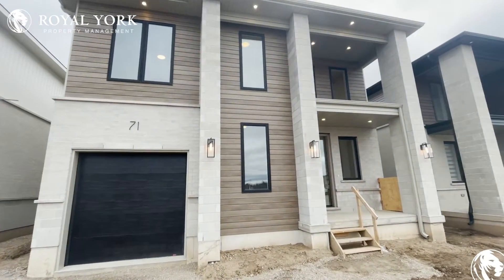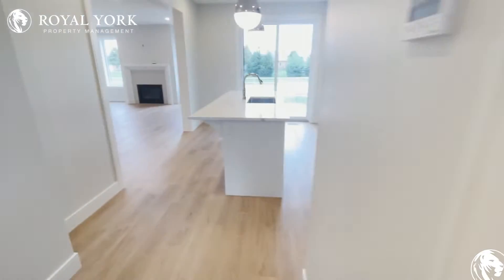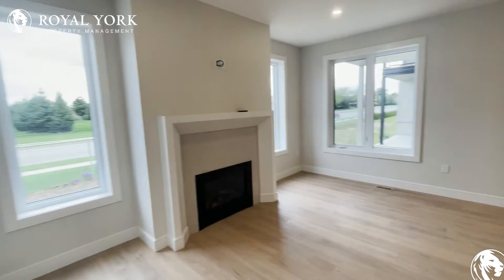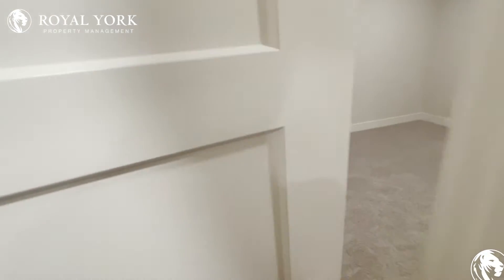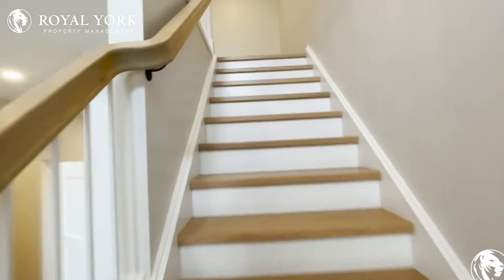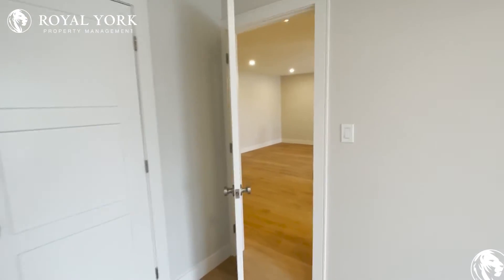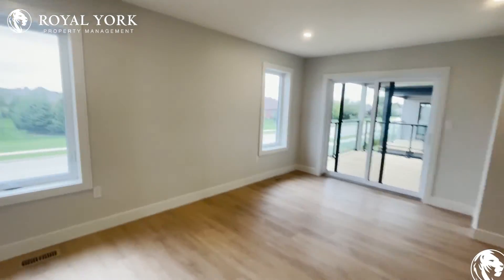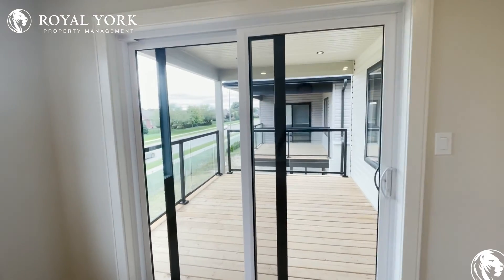1-71 Trailview Drive, Tillsonburg, Ontario N4G 0K1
3 Bedrooms+Den | 2.5 Bathrooms, Upgraded Kitchen, Stainless Steel Appliances, Dishwasher, Formica Countertops, Vinyl Floors, Ensuite Laundry, Private Garage, Tons of Natural Light.

Close to Vienna Road Highway, Townline Road and Tillson Street Transit, Brownsville Transit, Westfield Public School, South Ridge Public School, Coronation Park, Memorial Park, Tillsonburg Town Centre, Tillsonburg Museum, Norwich and District Museum and Archives, Spring Lake.

1-71 Trailview Drive, Tillsonburg, Ontario N4G 0K1
Quarter Town Line and Esseltine Drive

5 Minutes Away From Lake Lisgar!!
Closed to All Amenities!!

$2,500 (Three Parking Spaces Included)

UNIT AMENITIES:
*3 Bedrooms+Den | 2.5 Bathrooms
*This is a Brand New - Never Lived in Detached House
*Upgraded Kitchen
*Stainless Steel Appliances
*Dishwasher
*Formica Countertops
*Vinyl Floors
*Fireplace
*Walk-in Closets
*Personal Thermostat
*8 Foot Ceilings
*Ensuite Laundry
*Upgraded Bathrooms
*En-Suite Bathrooms
*Private Balcony
*Included Backyard
*Private Garage

Available Immediately!!